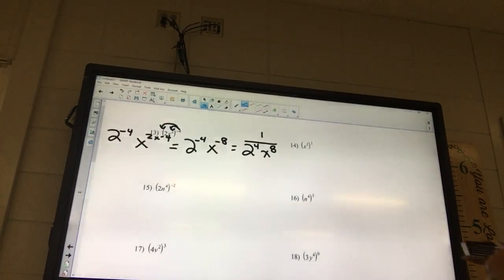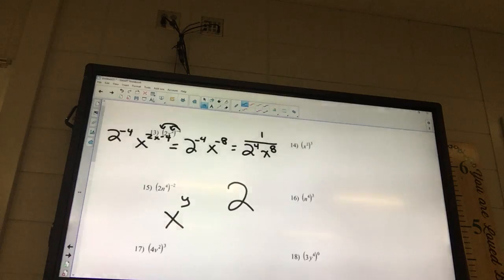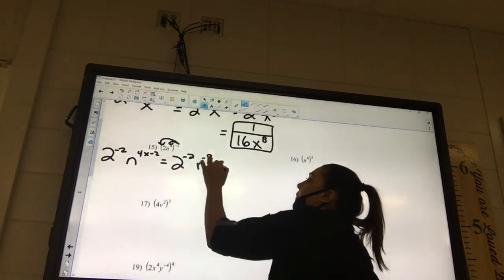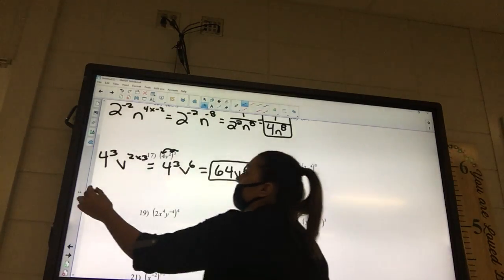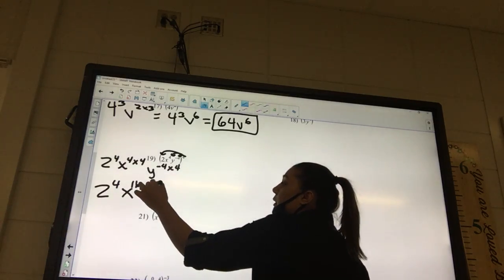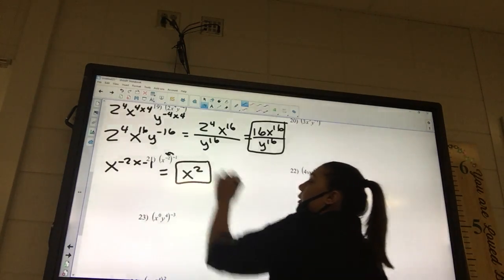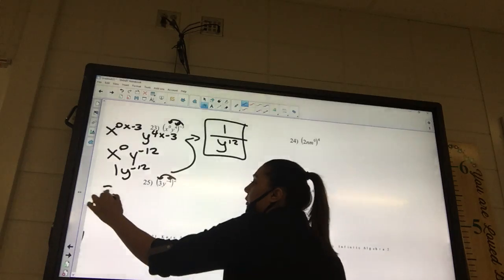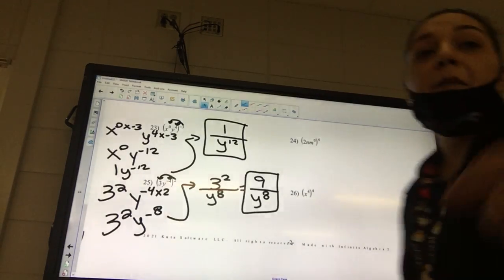Period 3,6,7 Power exponents day 1 video part 2